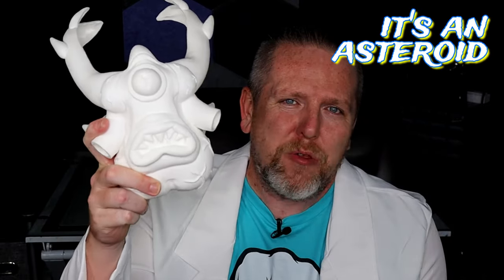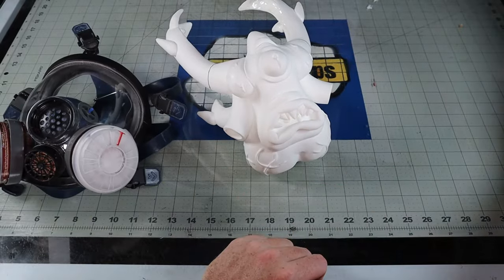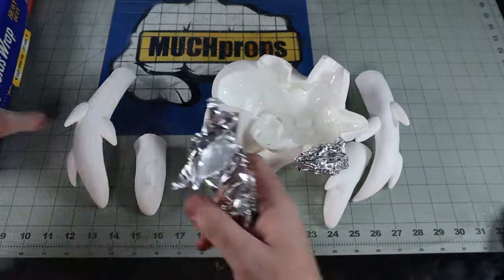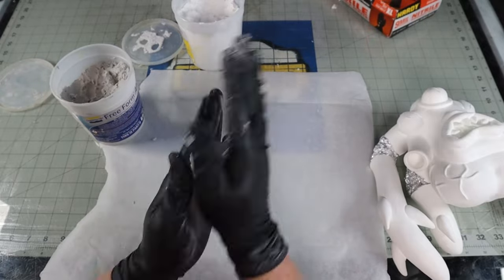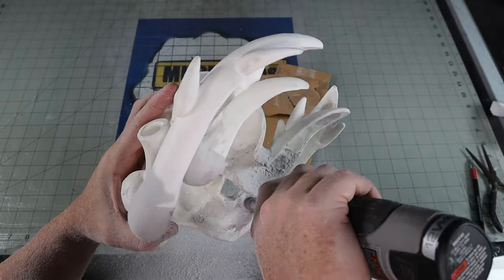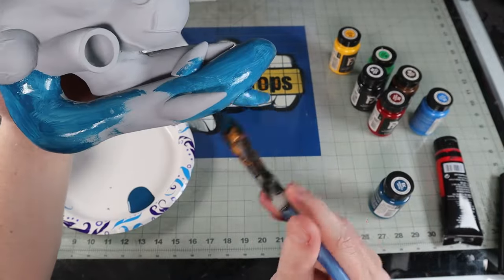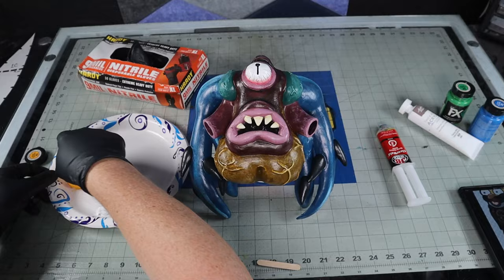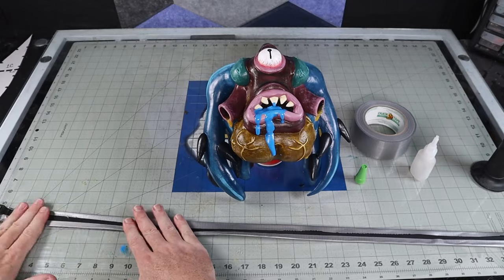Painting and Modding a Glorzo Mask by PR Props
Glory to Glorzo. With the new season of Rick and Morty dropping in October, I thought it would be fun to once again visit one of my favorite cartoons and make something. Lucky for me, my friend Jose Madera (aka PR Props) just released a casting of the Glorzo alien from Season 4, episode 7 of the show. So it's time to modify his awesome build to fit my ginormous head.  For this build I used: 1 Glorzo casting from PR Props, foil, Free Form Air epoxy, hot glue, duct tape, super glue, spray paint,  and some Plaid FX acrylic paints. You may also need the following tools: a Dremel with various bits, heat gun, and Exacto knife or box cutter.